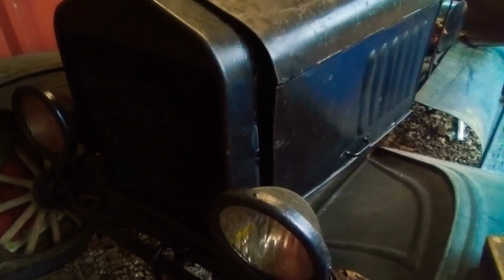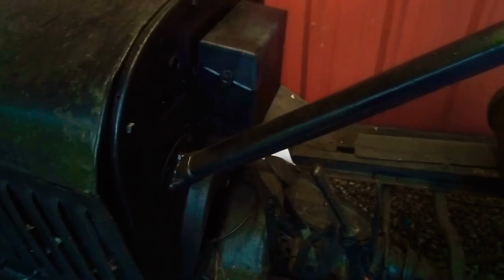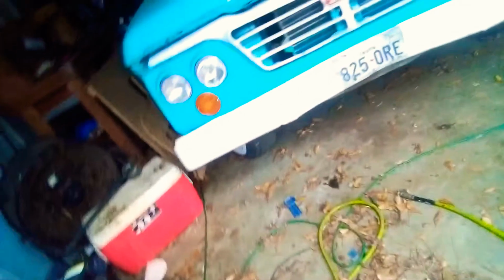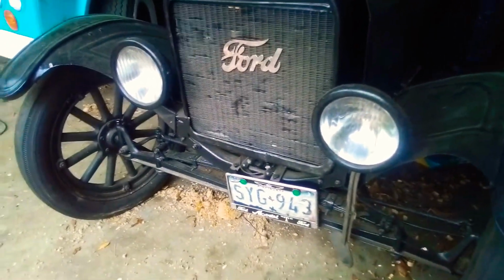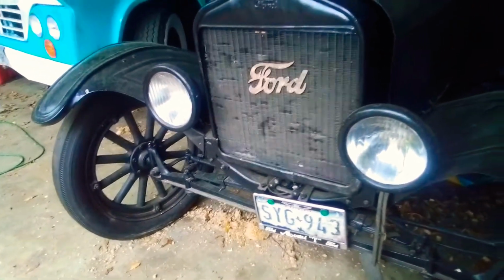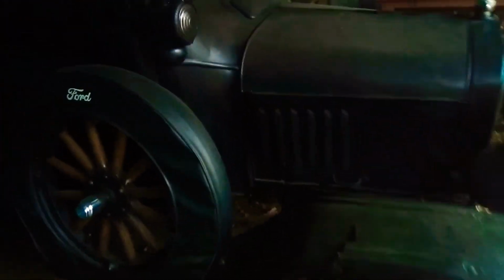Ford model t update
Ford model t update updates on projects